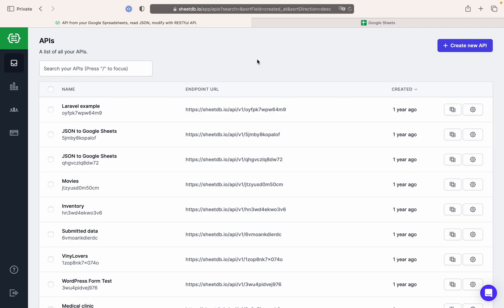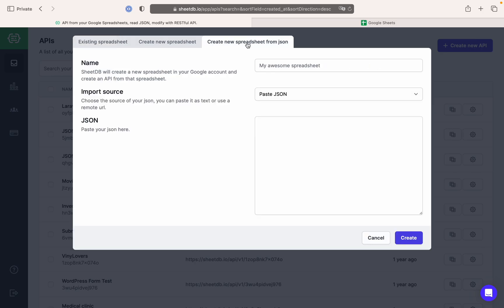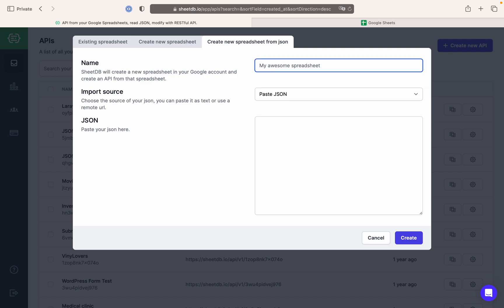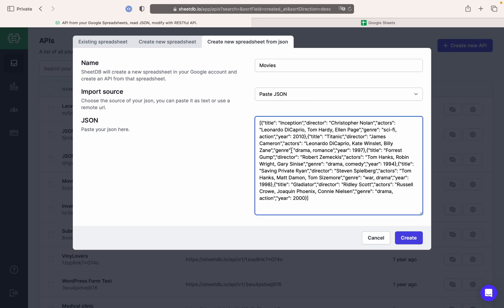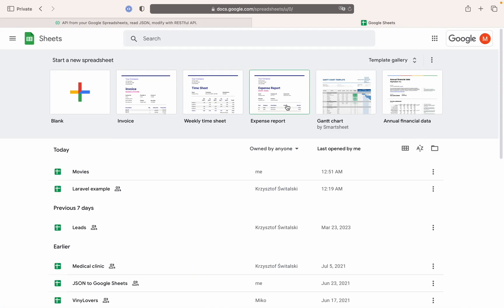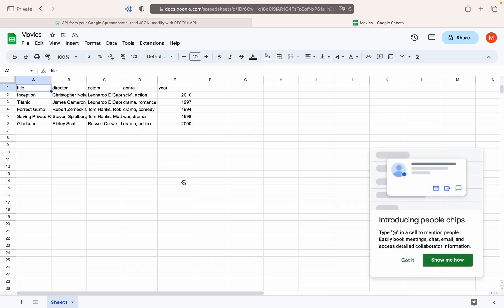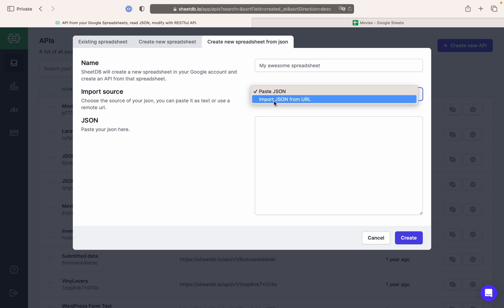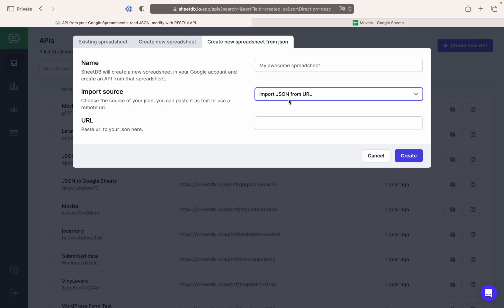Create Google Spreadsheet and API from JSON data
Turn Your JSON Data into a Spreadsheet and Generate APIs with SheetDB!